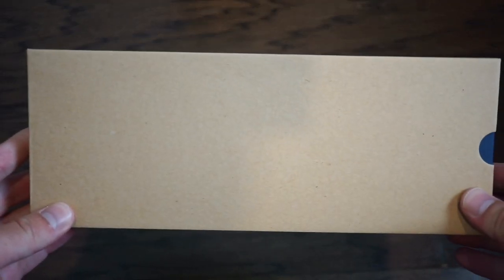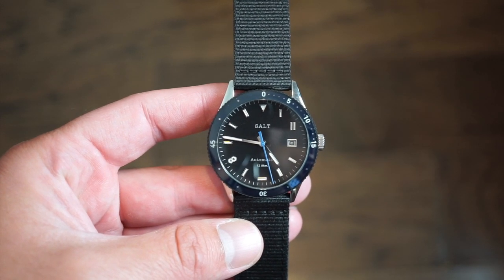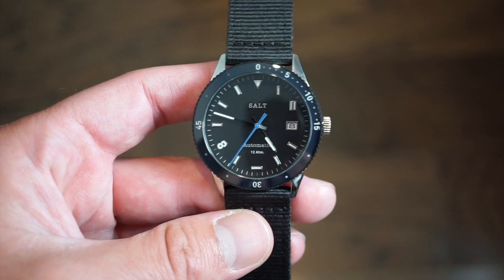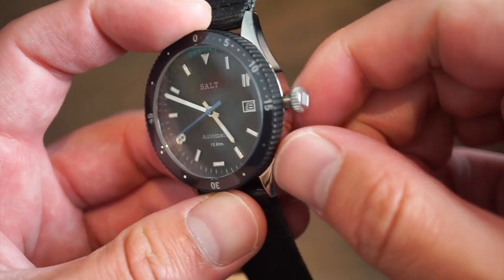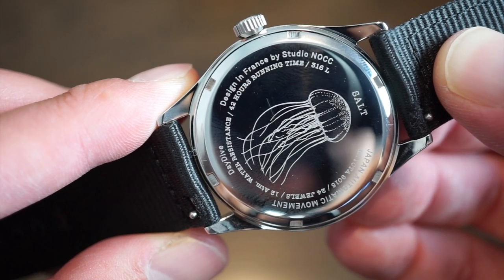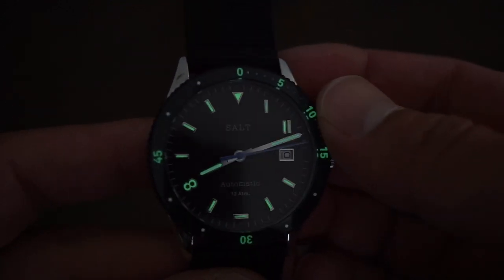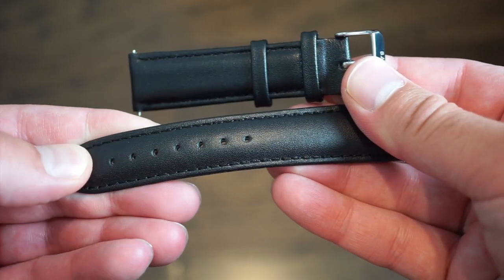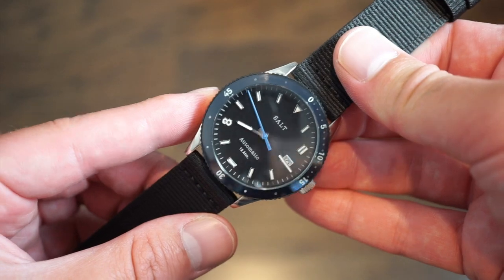SALT Day Dive Automatic Watch Review - It's different than your Typical Dive Watch..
5 watches I recommend to my new subscribers who are just getting into watches and also reviewed on this channel due to the constant question of what is the best affordable watch I can get under $200
Oceanica Reef Diver 200M